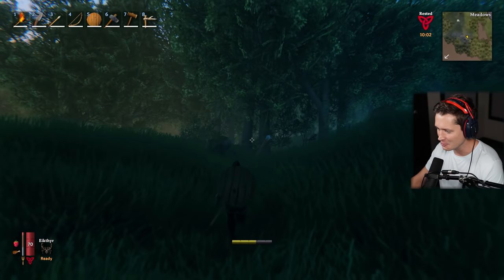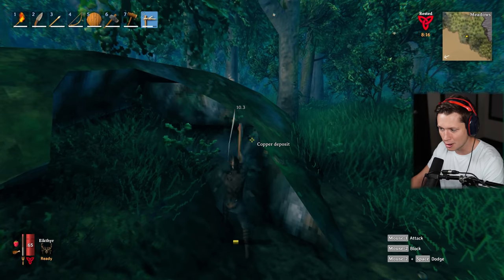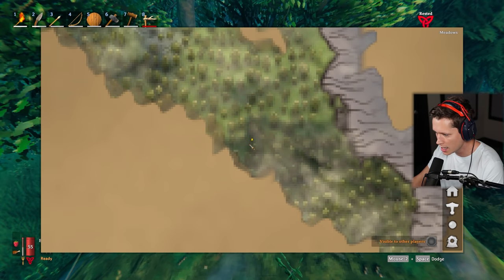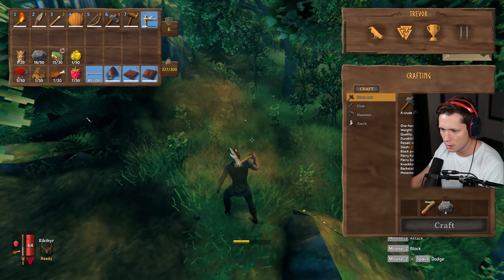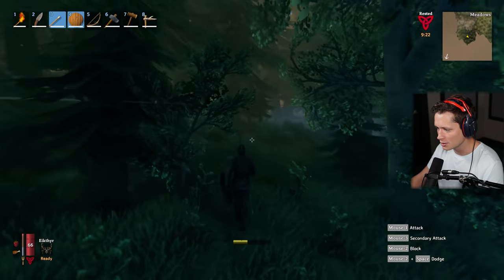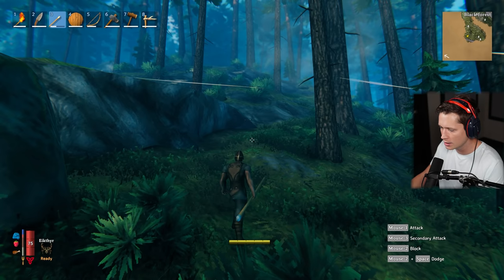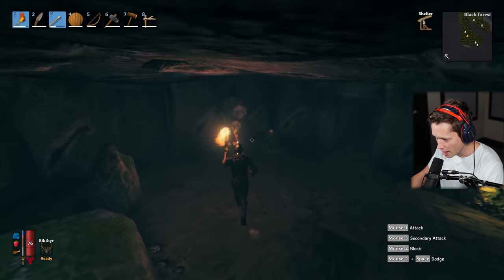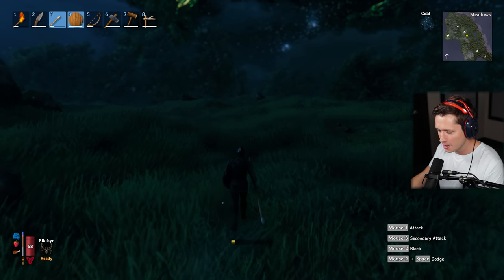Valheim - Part 4 - Entering the BURIAL CHAMBER *CREEPY*